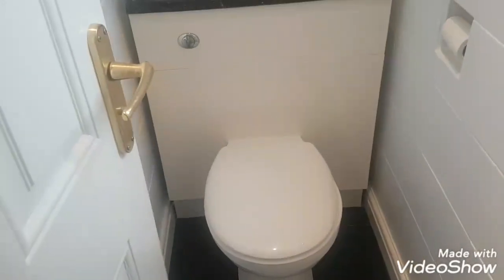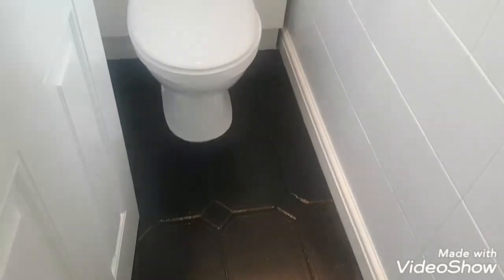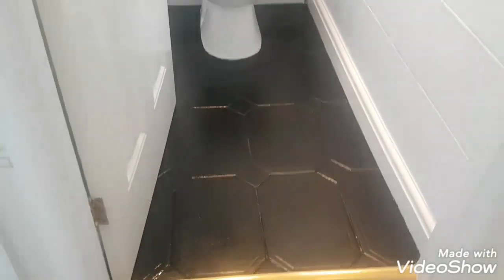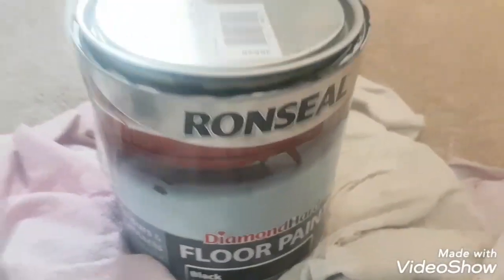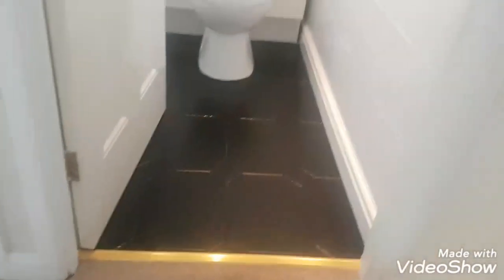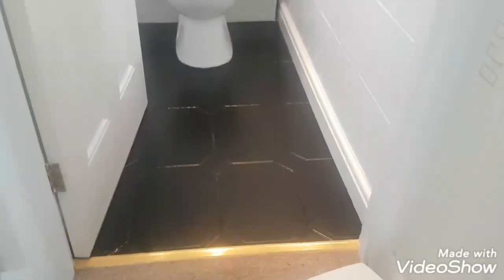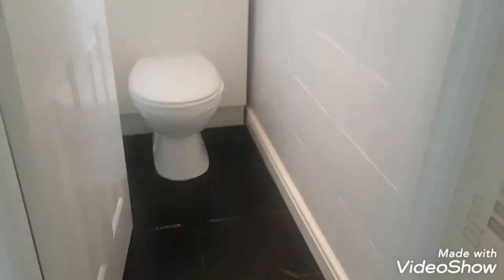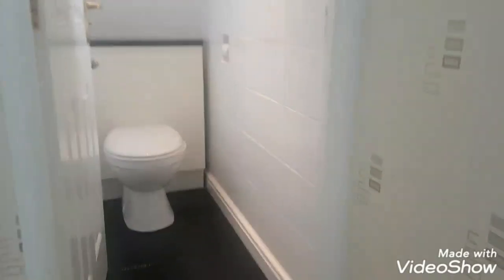How To Paint Over Old Tiles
I did this bathroom and completely revamped it with paint. Amazing results when you can save time and money by not having to take tiles off and re tile.